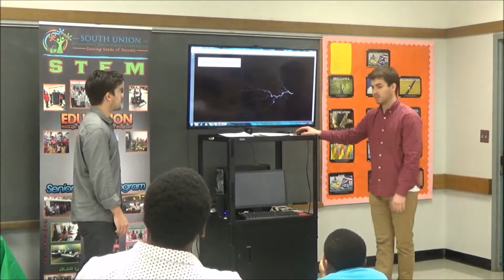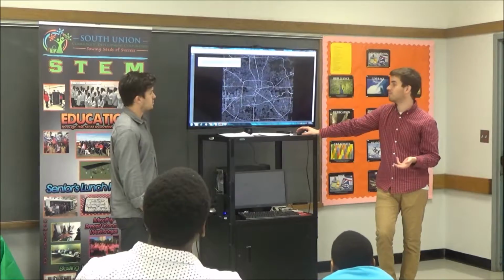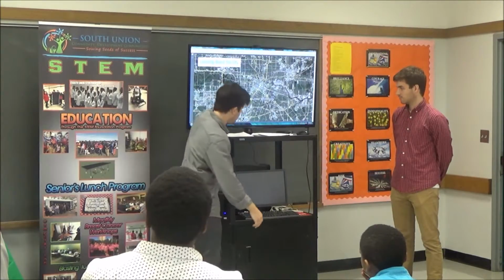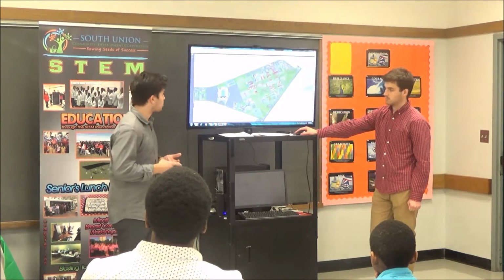Rice RAMP II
Rice University's R.A.M.P. (Rice Architecture Mentoring Program) does a lesson on "The Build Environment" on January 21, 2017.